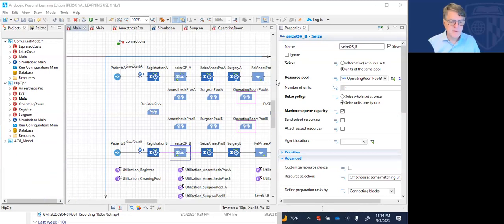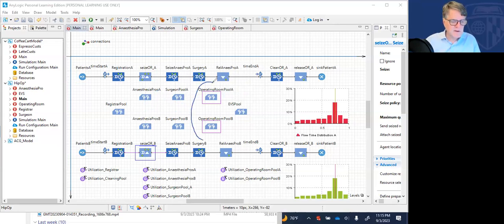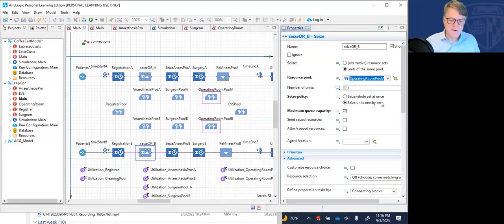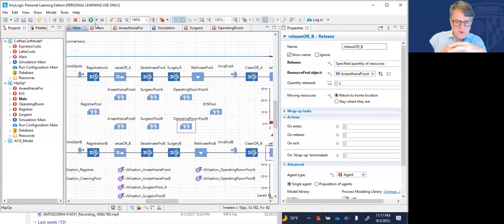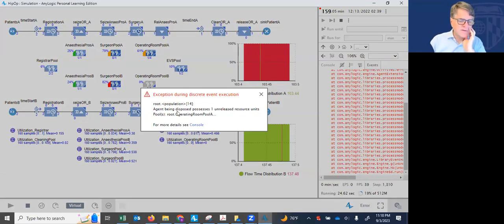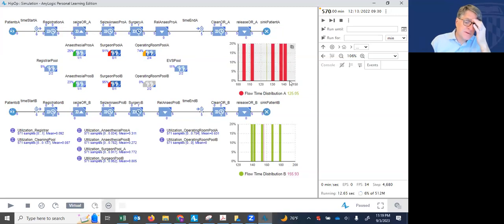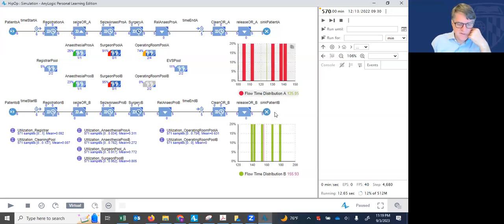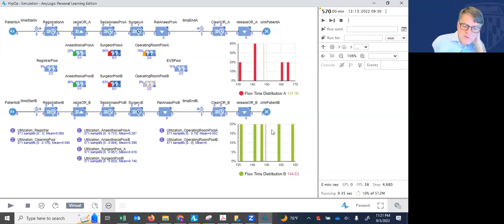Hip Op Case Study: Pooling Matters!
Examines the effect of pooling the ORs in the Hip Op case study